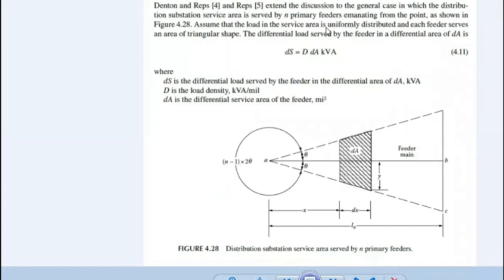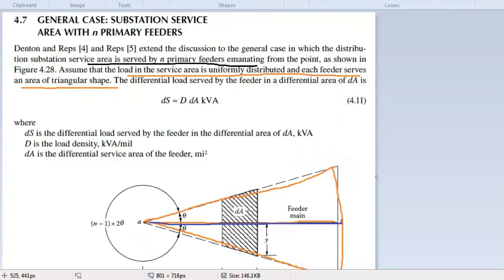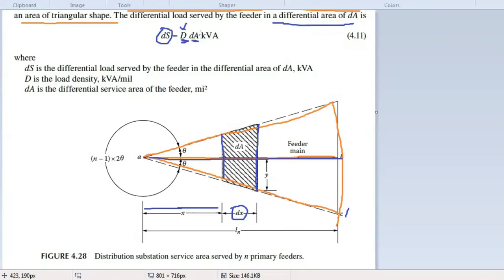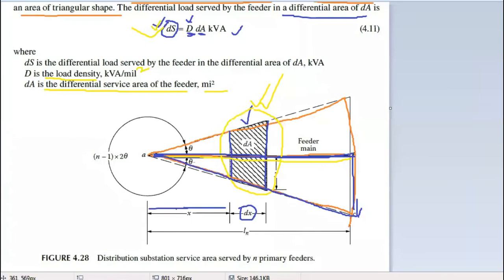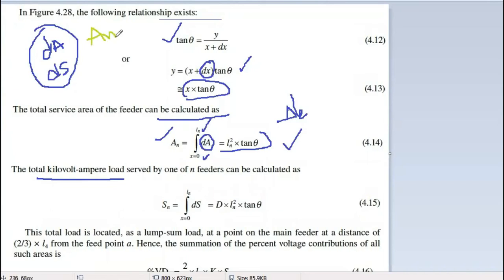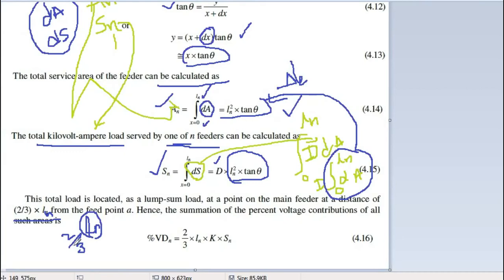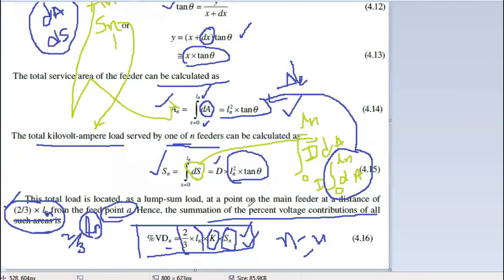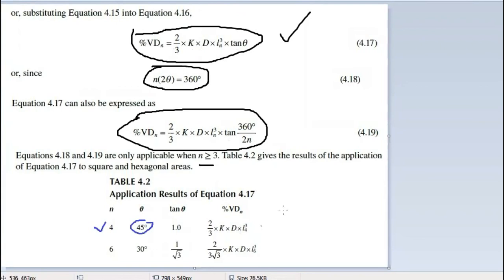Voltage Drop Calculation of Substation service area with N primary feeders | Square and Hexagonal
Voltage Drop Calculation of Substation service area with N primary feeders  Voltage Drop Calculation of Square and Hexagonal shaped service area